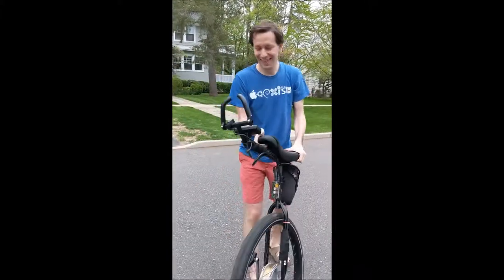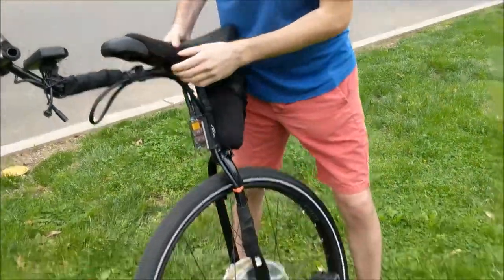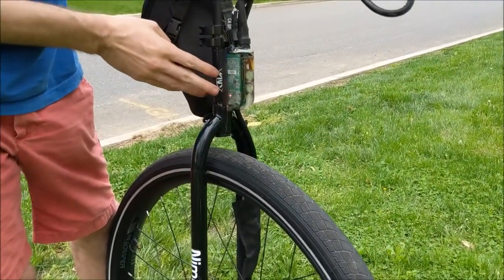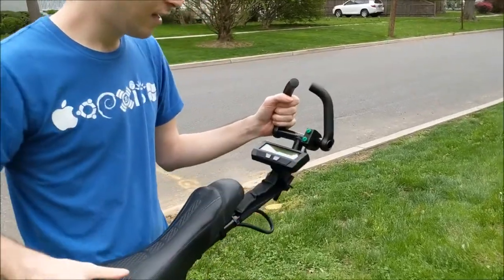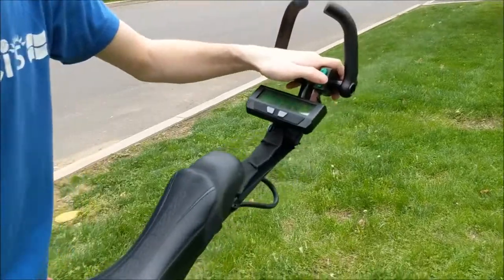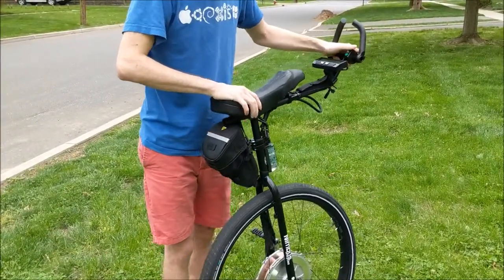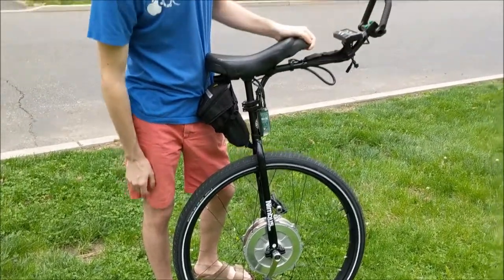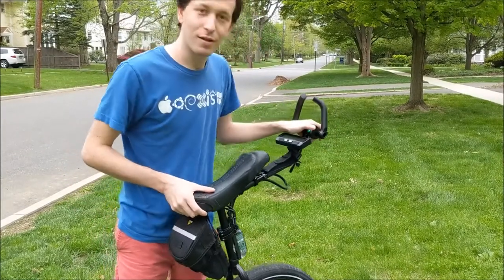Electric Assist Unicycle Build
The electric assist unicycle I built with my friend Jonathan!

HUGE thanks to Grin for help along the way, and to the guys in the Princeton shop for machining help.